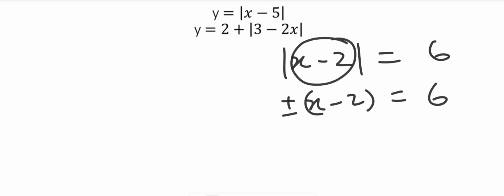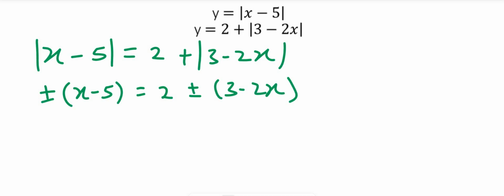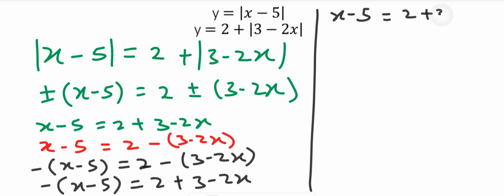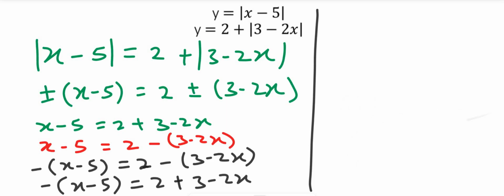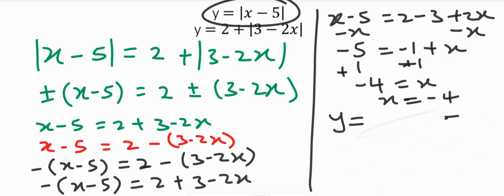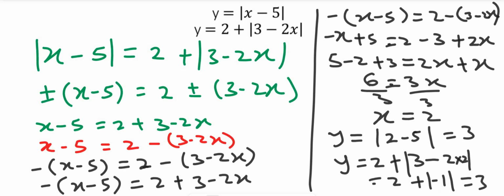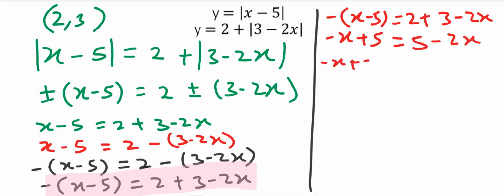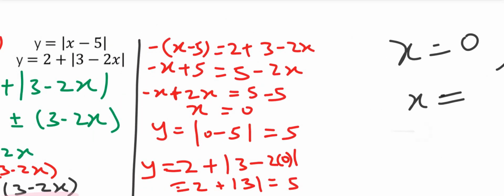Modulus Simultaneous Equations